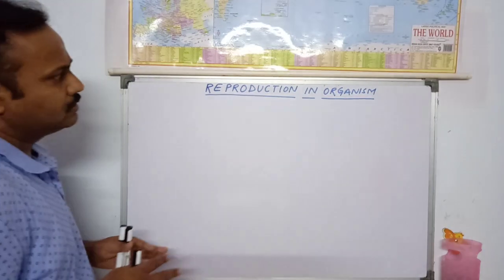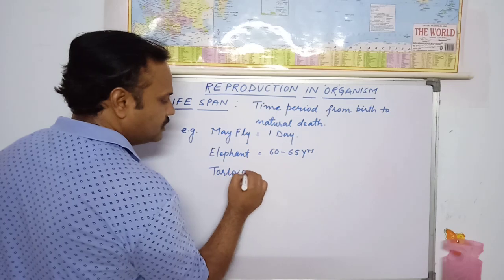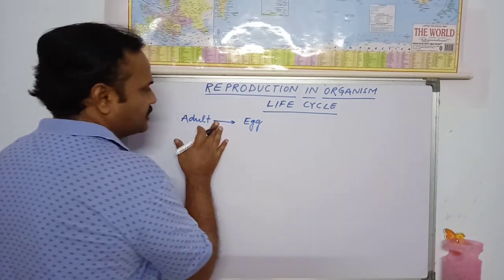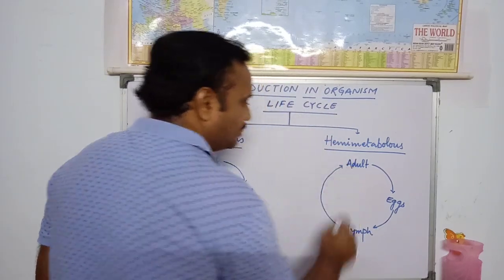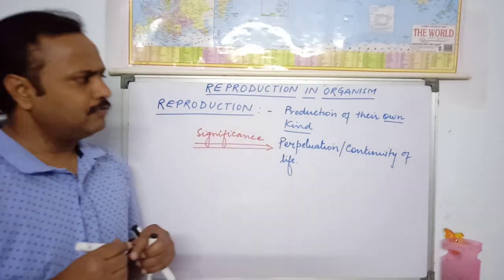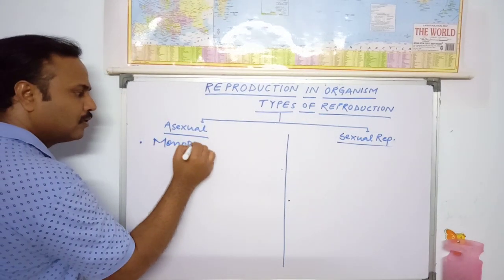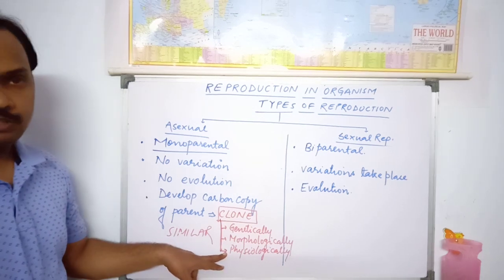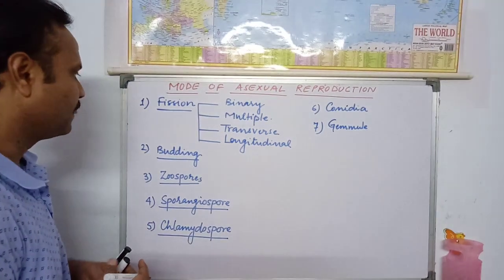REPRODUCTION IN ORGANISM Part 1 (XII)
Reproduction it's Types and Modes.